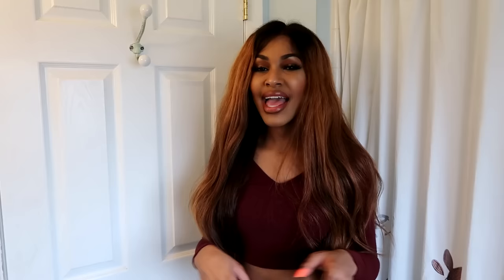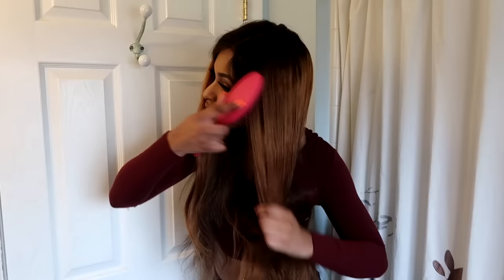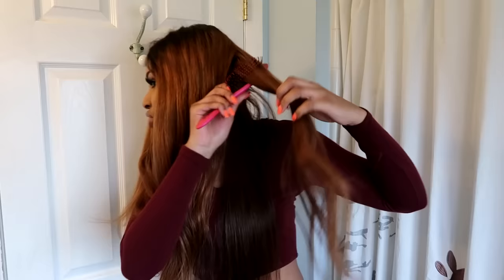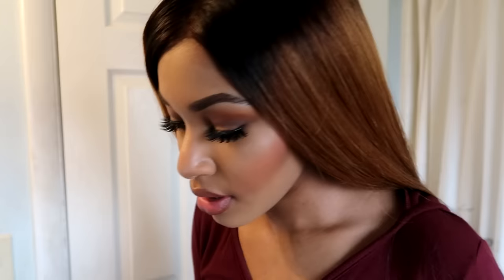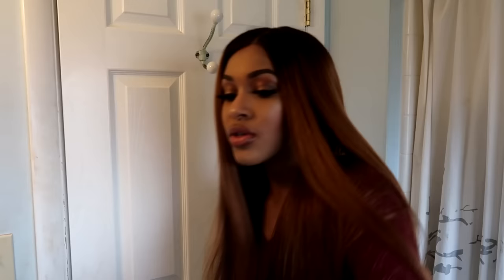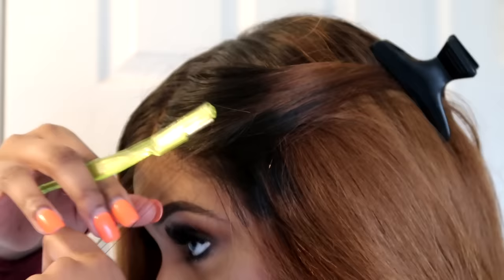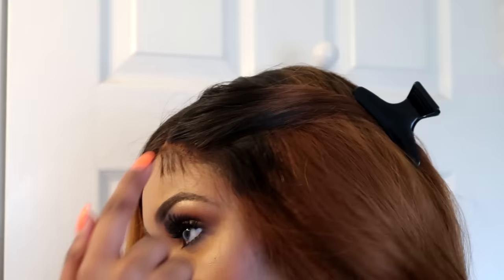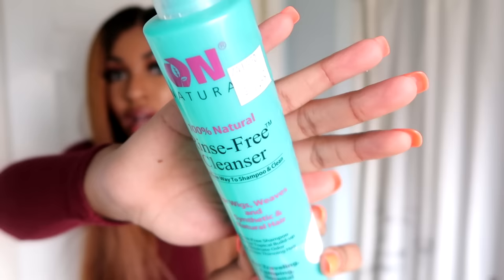How to Make an Old Wig Look Brand NEW *Secret Products That Work*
Hey loves! Here is how to make an old wig look brand new SERIOUSLY THIS WORKS. I found some really awesome products not many people know about that I personally know. I wanted to share it with YOU CarlaCrew. In this video I will show you how to restore an old human hair wig and make it look brand NEW. These secret products really works, so watch the whole video. I will show you step by step how to make any wig look brand new. Revamp your old wigs instead of throwing them away. This is how I brought my old wig back to life. It went from dry to super soft and shiny. I really hope this helps you restore your old wigs too! Anyways without any further or do here's how to make an old wig really look brand new. This REALLY WORKS! Enjoy this "How to Make an Old Wig Look Brand NEW *Secret Products That Work*" old wig revamping video.

ALL Products Mentioned are below...
Wet brush
Shea Moisture Jamaican black castor oil design foam
Bare Minerals matte loose powder
ECO Styling gel
Eyebrow razor
Bristle hair brush
100% natural rinse free wig cleanser
Oil free wig shine spray

I post a bunch of friendship advice videos, clothing try on hauls, outfit ideas, makeup tutorials and wig videos. I have so much to share with you about the beauty and fashion I oh so dearly LOVE. Thanks for your continued support on my fashion, makeup tutorials and clothing videos. Anyways I hope you enjoy this fake friend advice, hygiene routine, makeup tutorial or clothing try on haul. There is so much more to WATCH on my channel. Link is below!